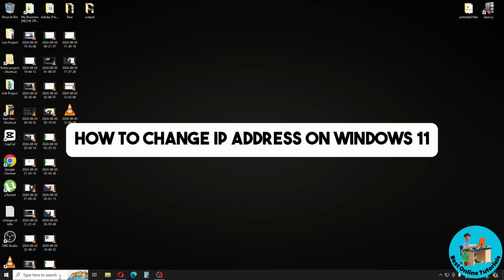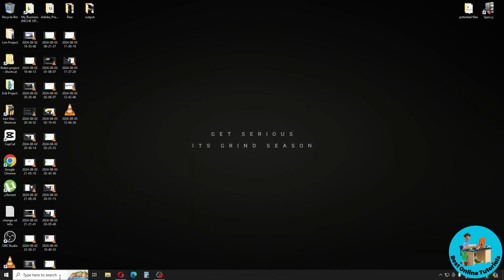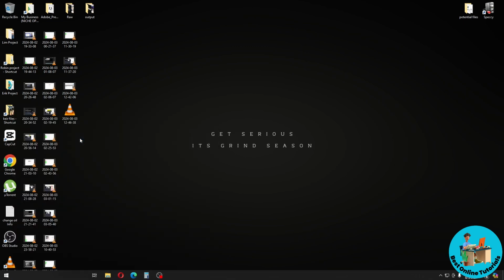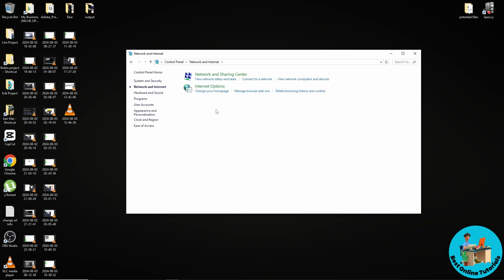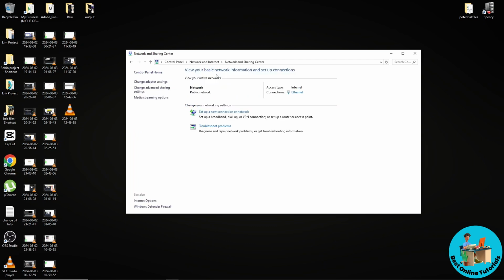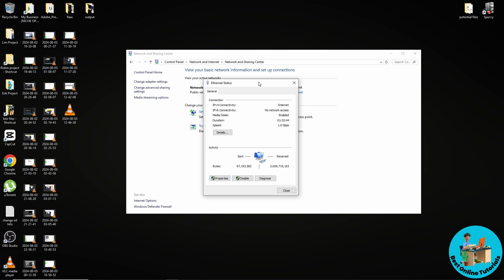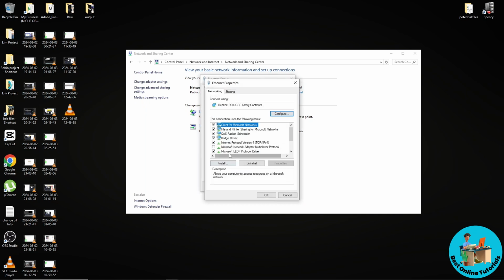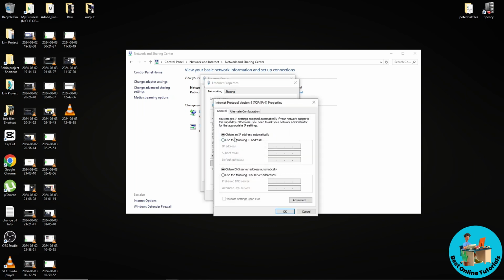How to change ip address on windows 11 (Step By Step) 2025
How to change ip address on windows 11

Learn how to change your IP address on Windows 11 in this step-by-step tutorial. Follow along to easily update your IP address settings!